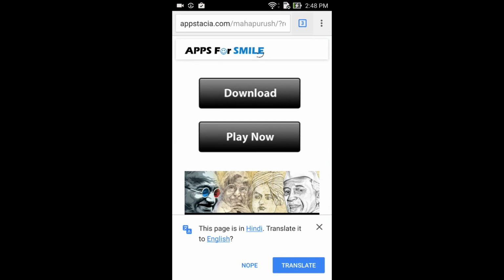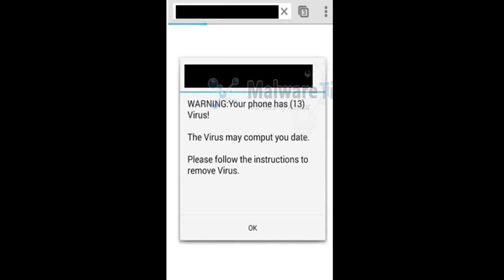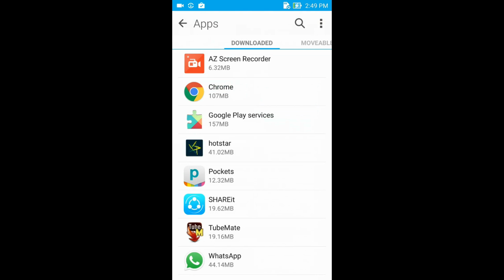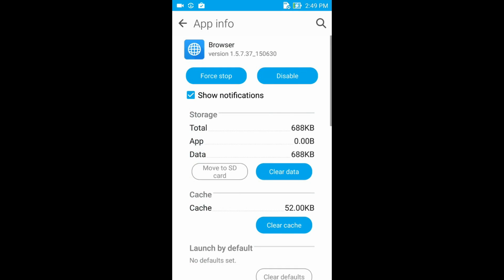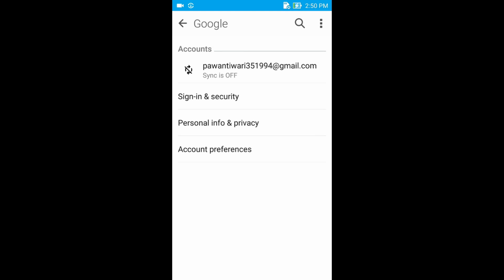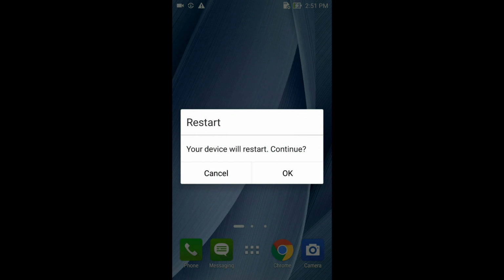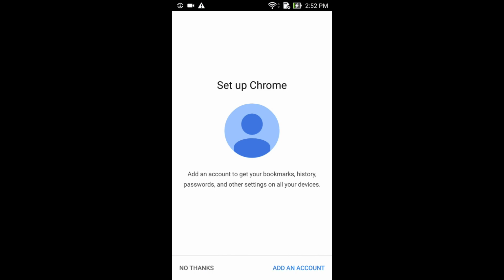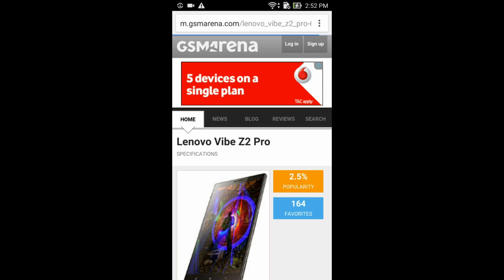Remove redirect or popup problem on android (100%effective)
don't need to restore phone or any dns server changes . it just simple. i had the same problem on my android and was so annoying.

tradeadexchange redirect issues could be solved by this.
all unnecessary pop ups and page redirects when you browse on android .